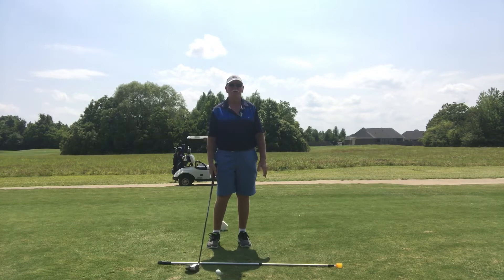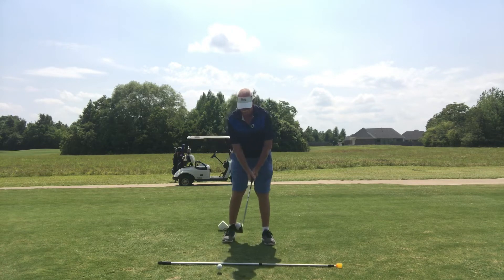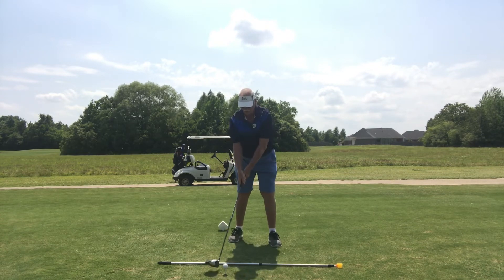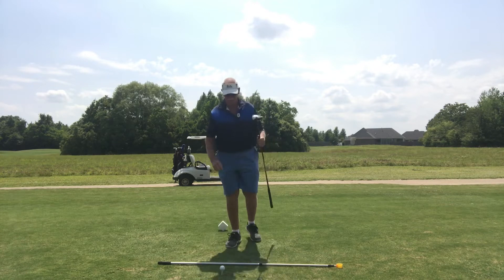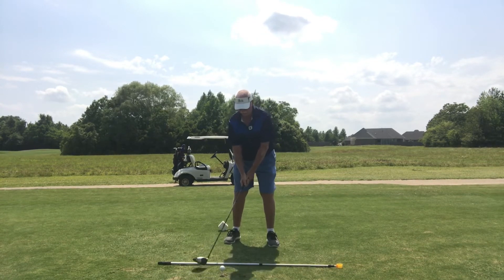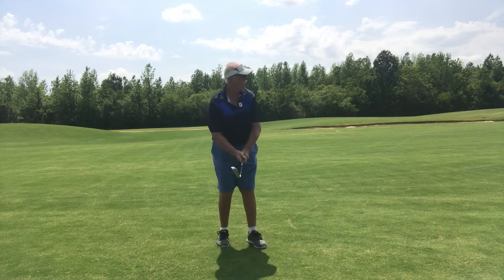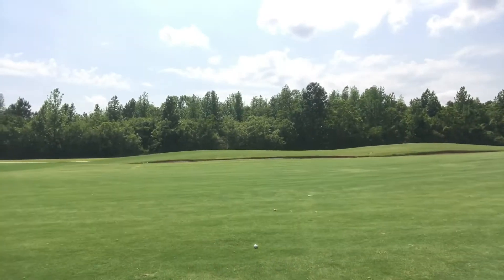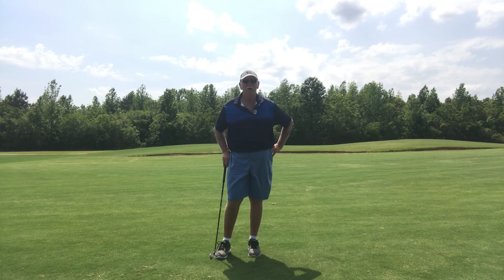Channel Lock ... Finding Your Channel